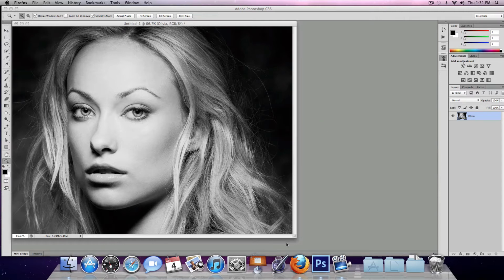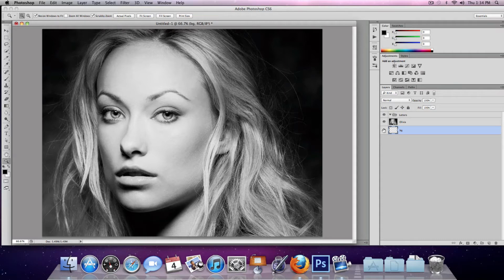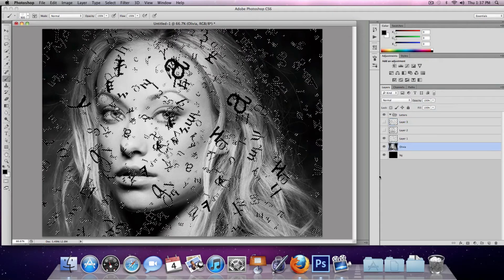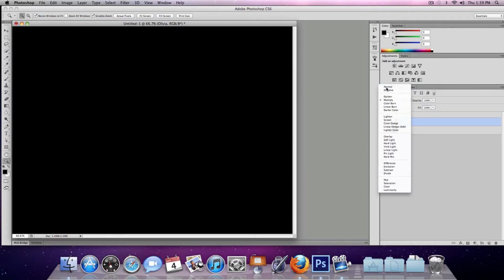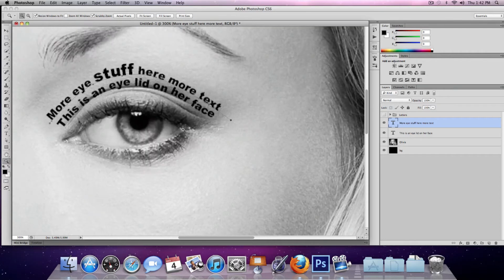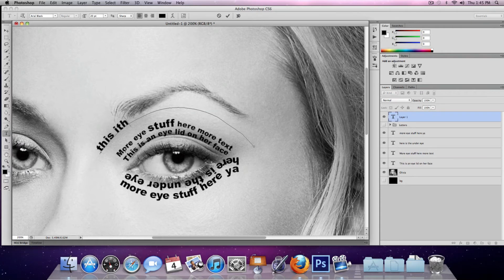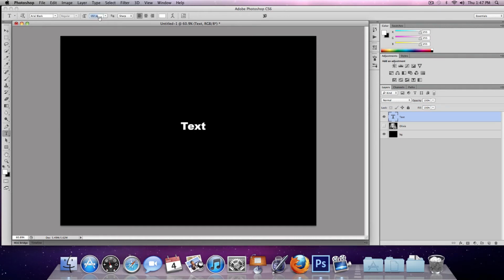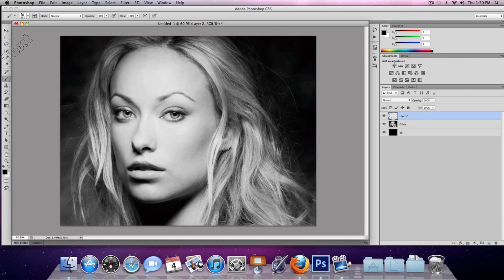Photoshop Typographic Portrait #1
Property of the University of Central Florida